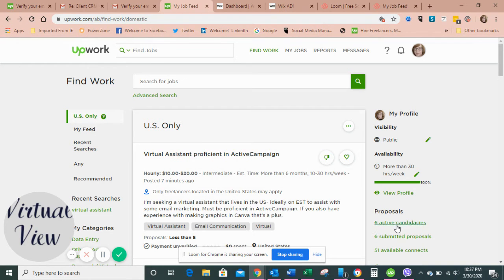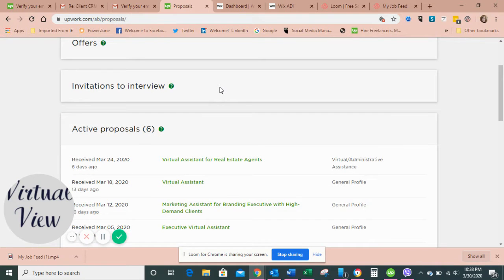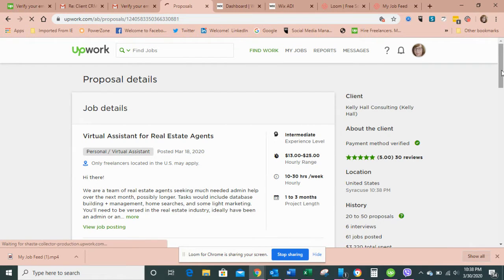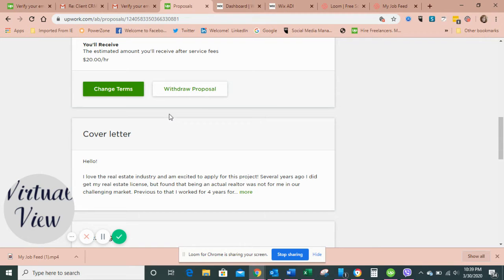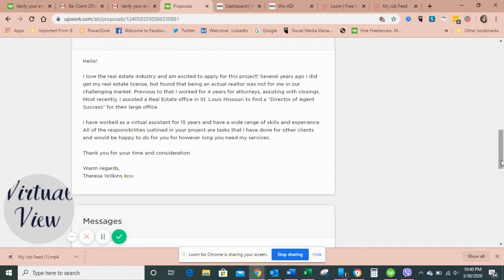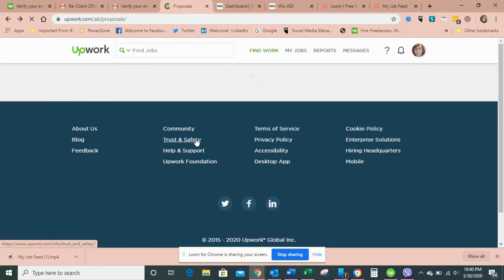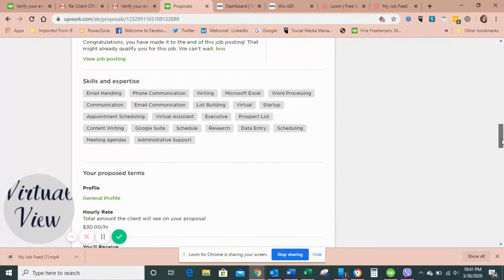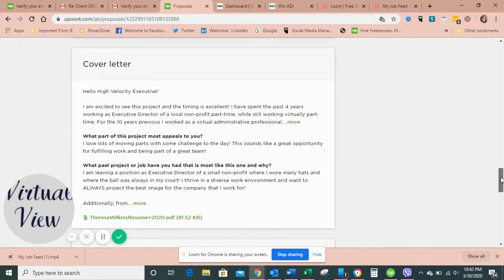Upwork Bid on Projects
Once you find a project that you want to apply for on Upwork, here are some tips on putting out your best bid!